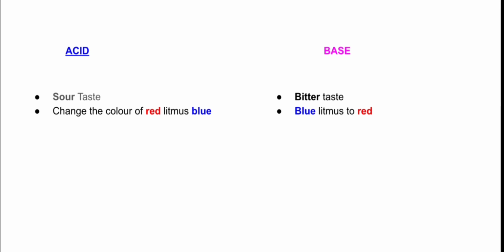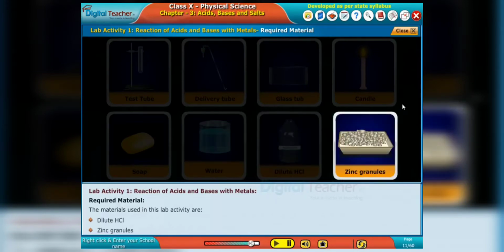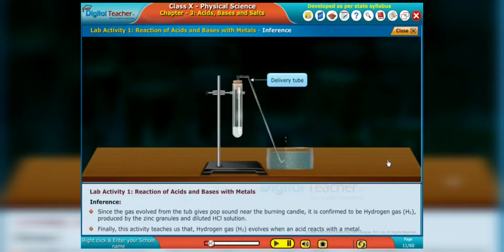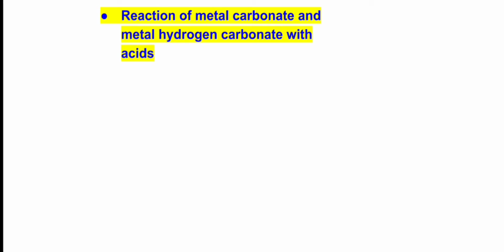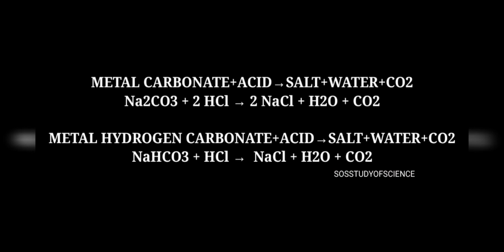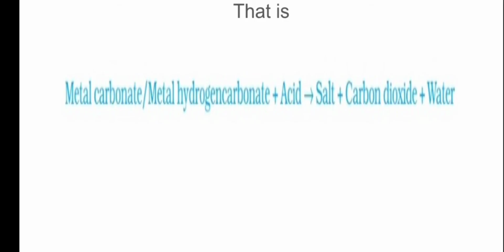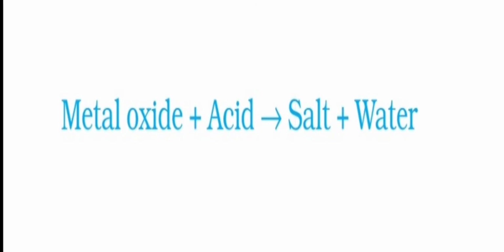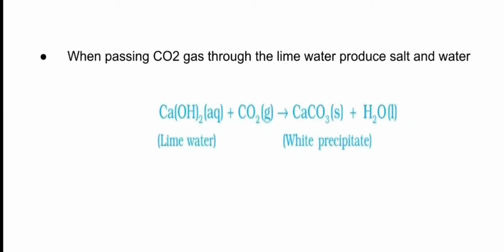10 CHEMISTRY chapter 3 part 1_(15/09/2021)